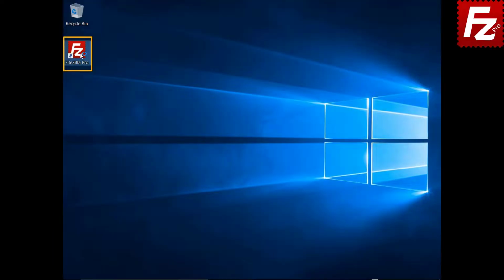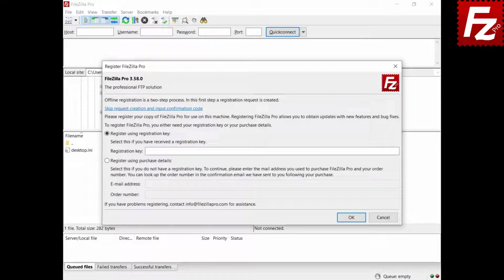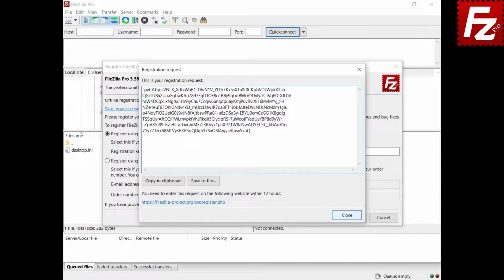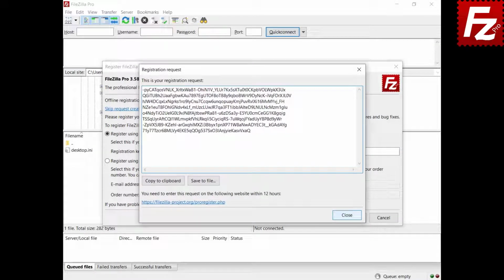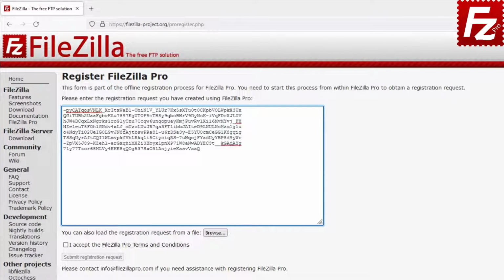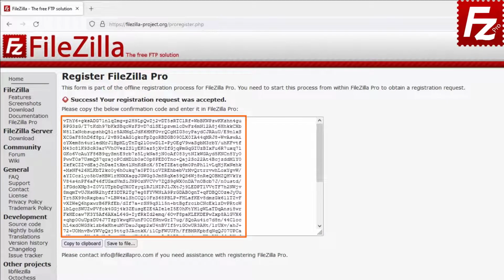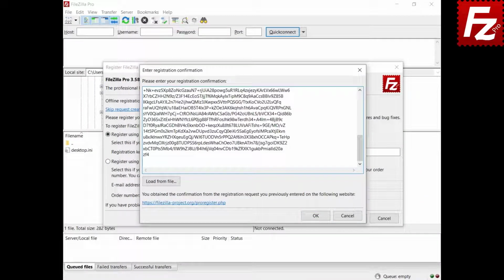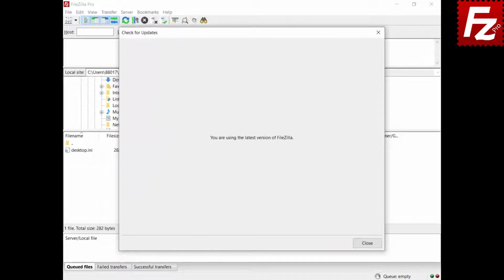How to Register FileZilla Pro Offline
In this tutorial you will learn how to register your copy of FileZilla Pro offline.